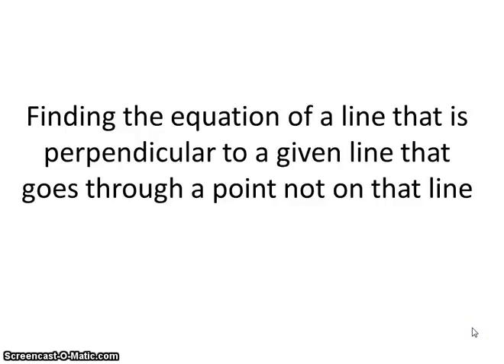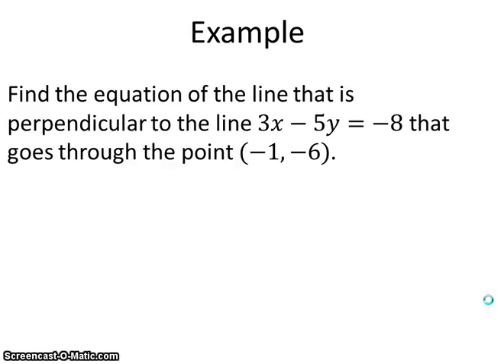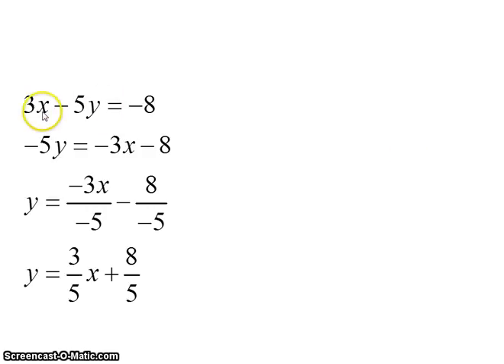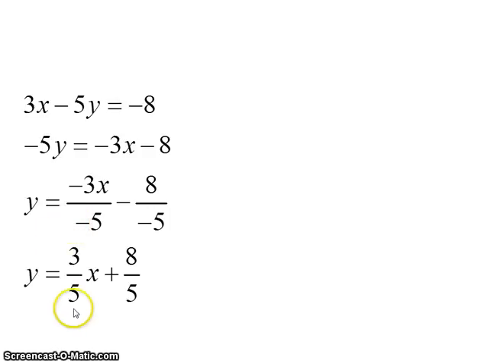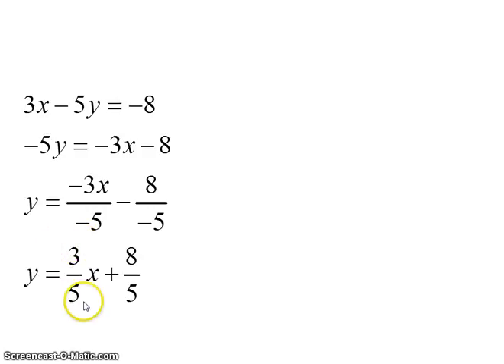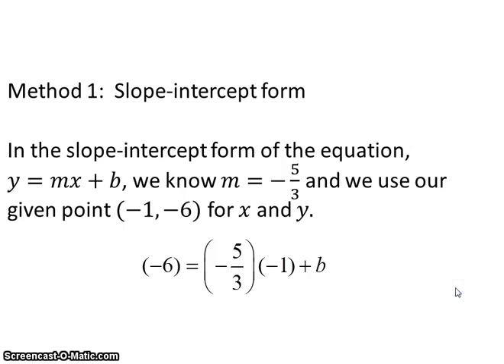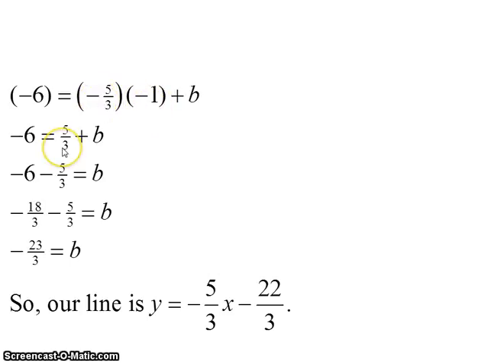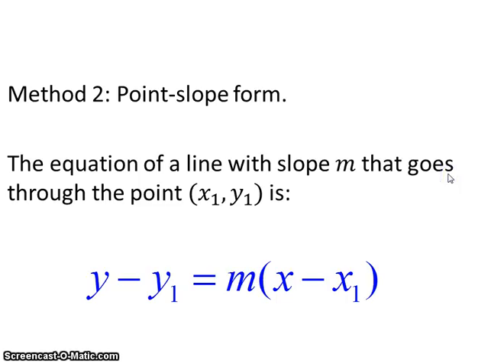Equation of a line perpendicular to a given line through a point not on that line.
In this example, we are asked to find the equation of a line that is perpendicular to a given line that goes through a point not on that given line.